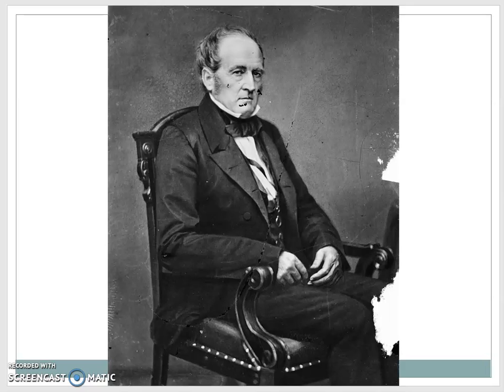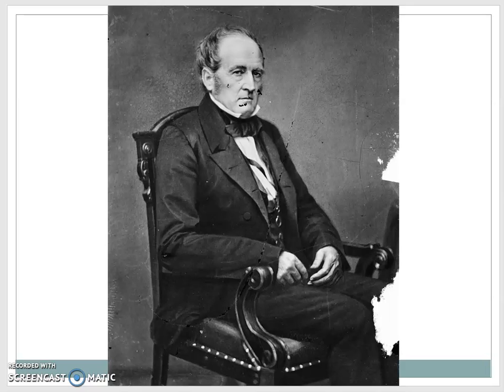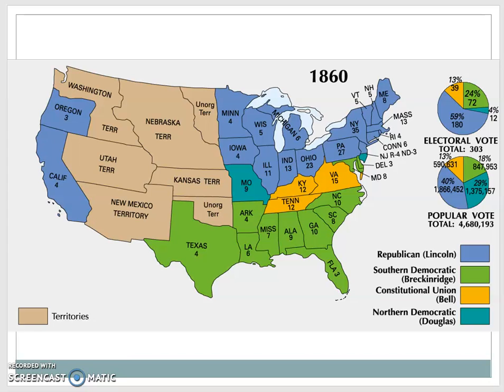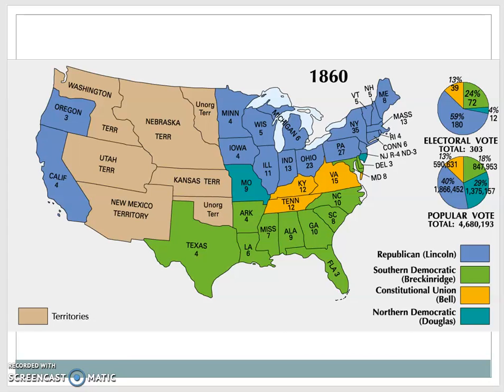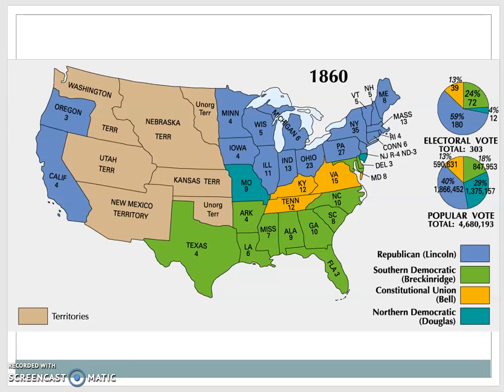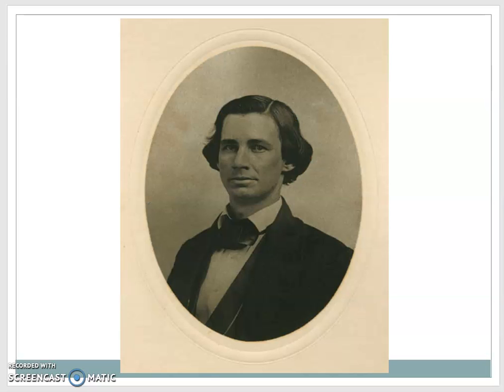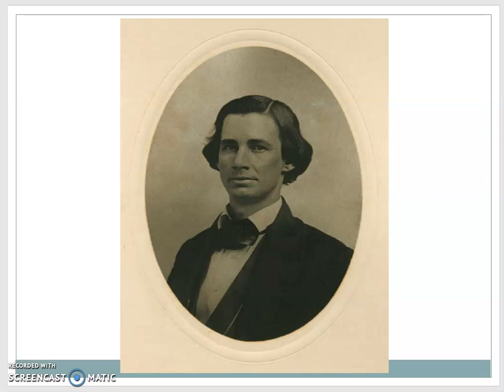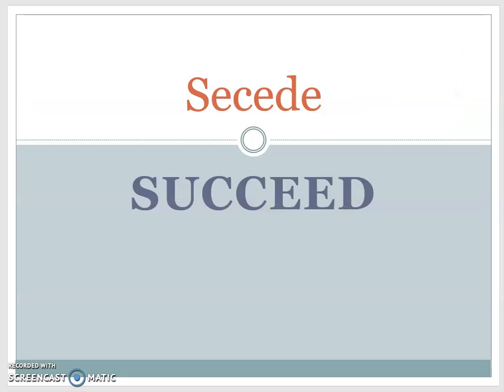Civil War Background Part 3